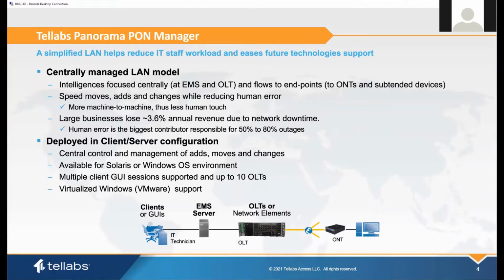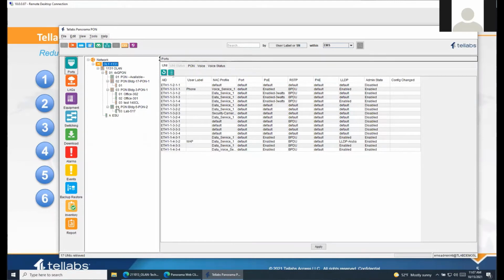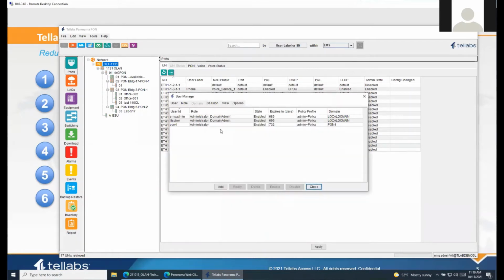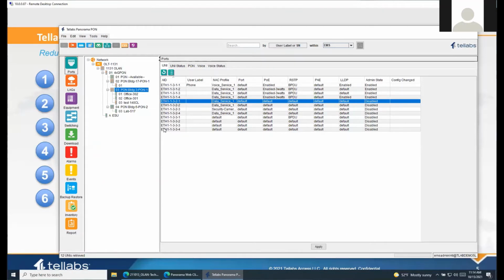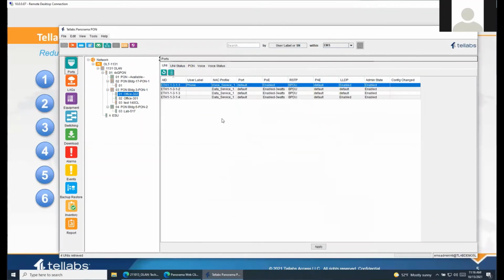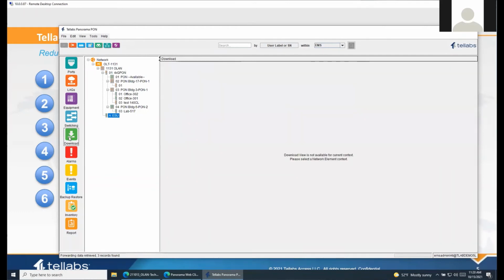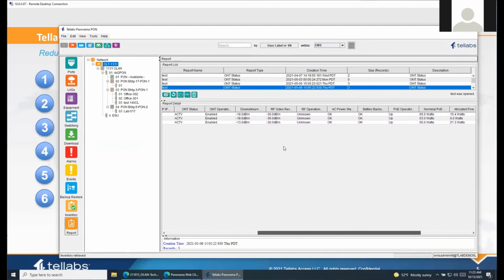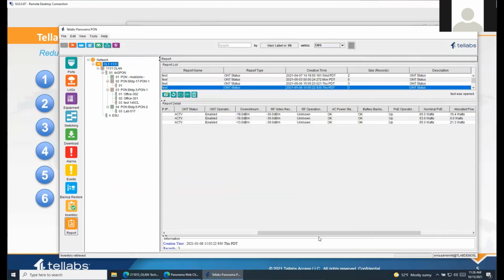Passive Optical LAN Operational Efficiencies using the Tellabs Panorama PON Manager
This video will explain how an Passive Optical LAN design simplifies the LAN. It helps reduce IT staff workload while easing future technology migration. This is accoumplished through the Tellabs Panorama PON Manager. The Pano PON Manager reduces human touch with consistent global policies, improves operational efficiencies, reliability and security. Watch this video to see a live demonstration of Optical LAN's centralized management, including 1) OLT commissioning, 2) establishing strict roles and privileges, 3) creating error-free global profiles and templates, 4) plug-n-play connection of ONTs and powered devices, 5) monitoring, alarms, troubleshooting and notifications tools, plus 6) the PON Manager web browser user interface.